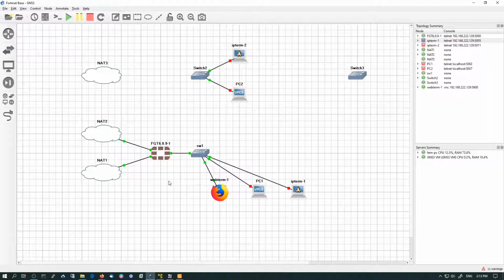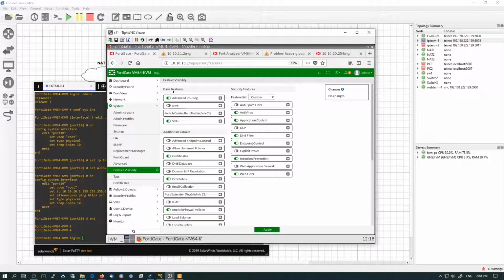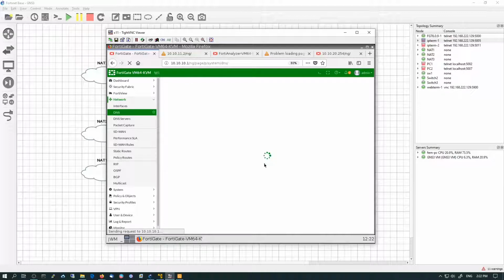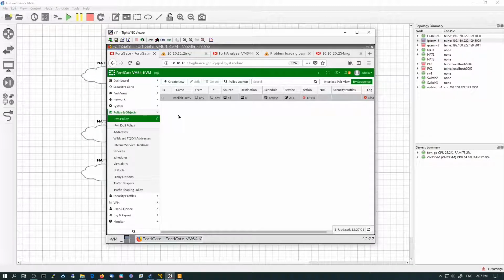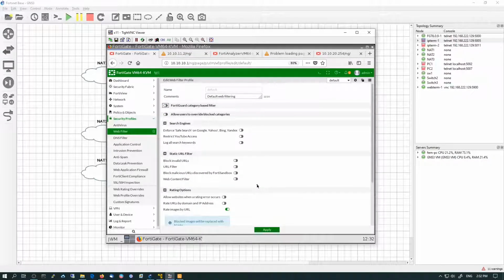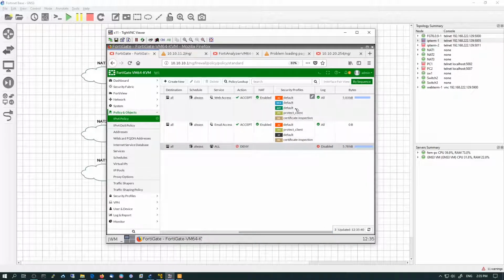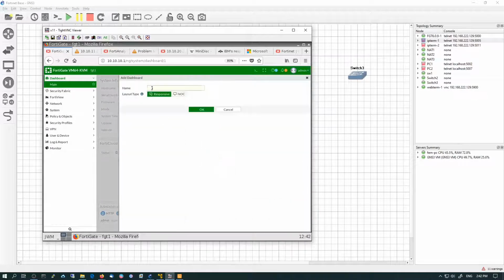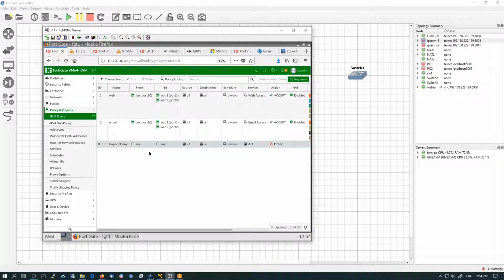FortiGate Basic Configuration